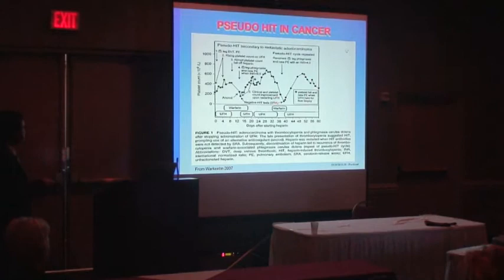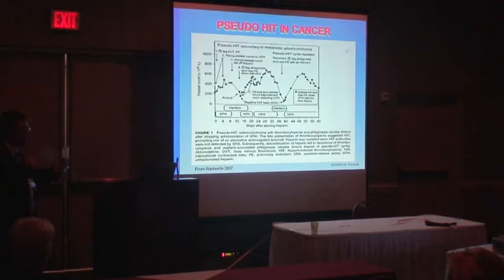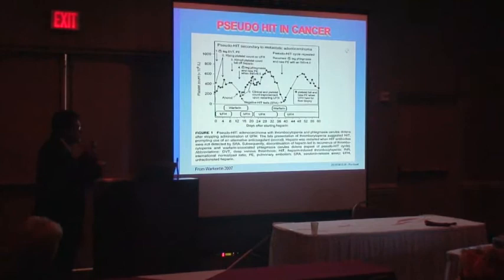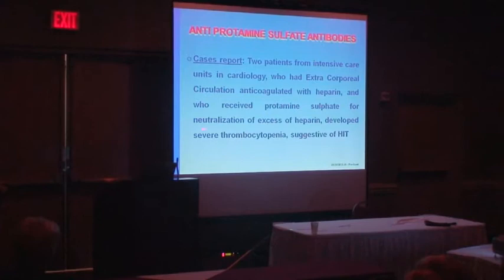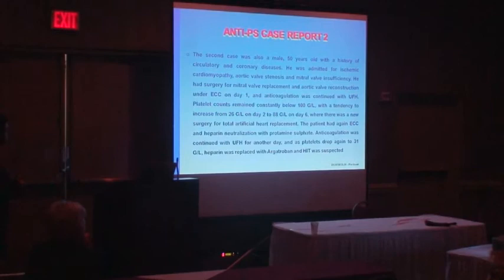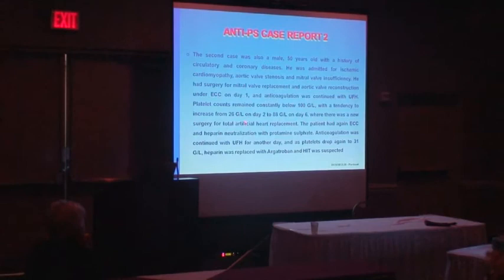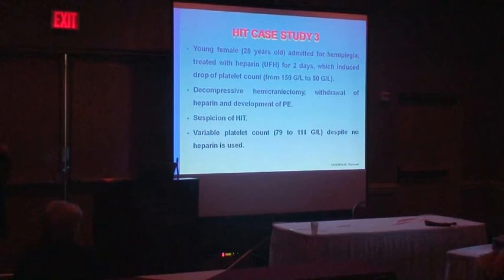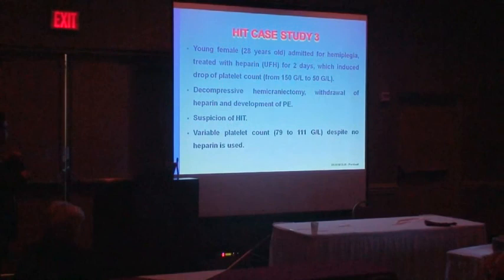Heparin Induced Thrombocytopenia - Chapter XV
A Presentation by Dr. Jean Amiral and Anne Marie Vissac - (occurrence, mechanisms, diagnosis, case studies and perspectives) - Chapter XV
(Portland, United States, October 13th-16th, 2010)

Dr. Jean Amiral, Immunologist, Biochemist, and Doctor in Medical Sciences, is a leading expert in scientific, technical, and research direction in the fields of Thrombosis and Haemostasis. Dr. Amiral is President and Scientific Director of HYPHEN BioMed.